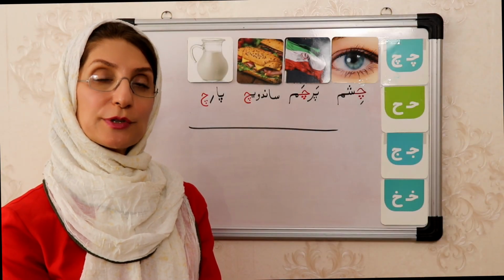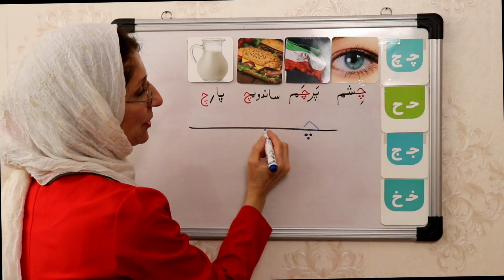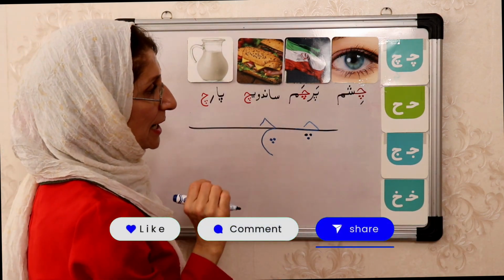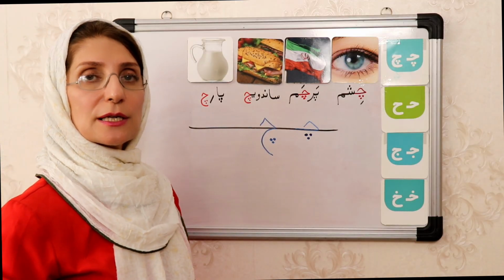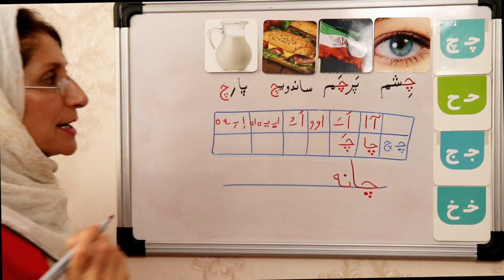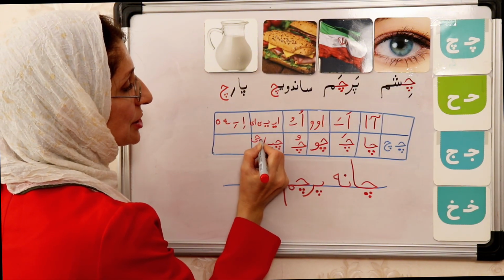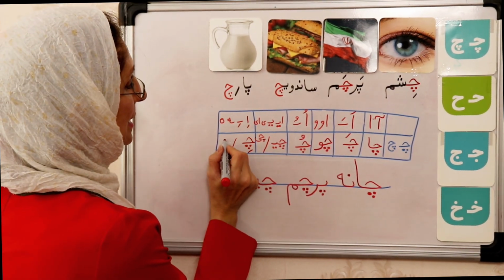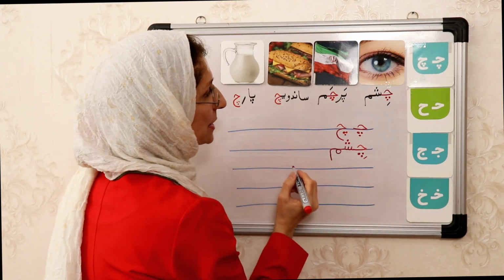Persian Alphabet for Begginers – Lesson 29 | Ch (چ) | تعليم اللغة الفارسية – الدرس تسعة وعشرون: چ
Welcome to Lesson 29 of the Persian Alphabet! Today we learn the letter ch (چ).
In this lesson, you will discover:
- How to pronounce چ correctly
- How to write it step by step
- Useful Persian words with چ
- A short practice exercise at the end

Perfect for beginners learning Persian with ease.

مرحباً بكم في الدرس الثامن والعشرون من الأبجدية الفارسية!
اليوم سنتعرّف على حرف چ، وسوف تتعلّمون:
- كيفية نطقه بشكل صحيح
- كيفية كتابته خطوة بخطوة
- بعض الكلمات الفارسية المفيدة التي تحتوي على چ
- تمرين قصير في نهاية الدرس